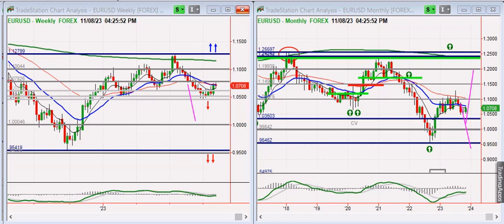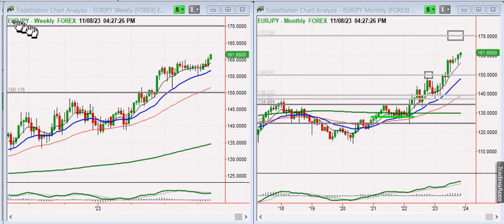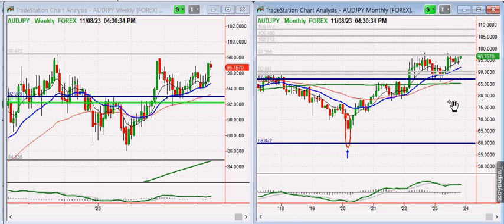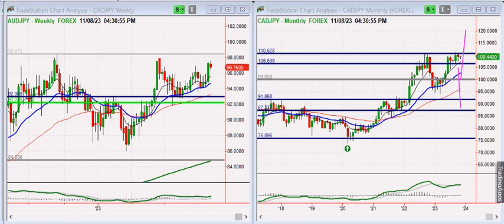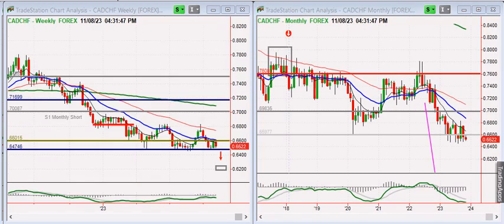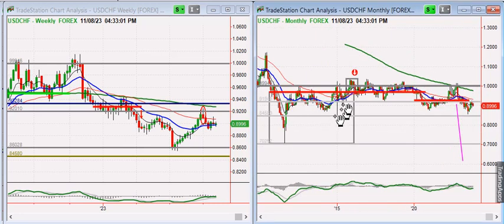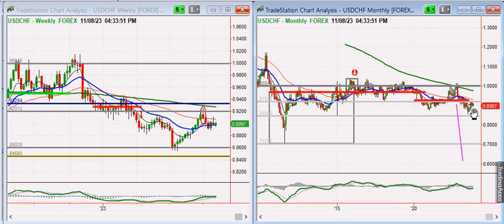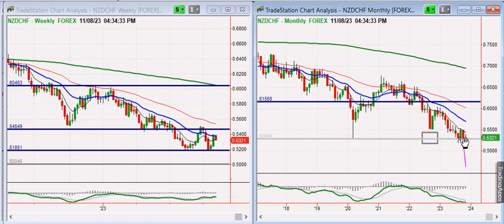WTI4: Monthly Forex Top-Down-Analysis (November)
The month of November indicates big moves ahead with further USD and CHF strength coming up while the EUR and in particular the JPY looks very weak.
The bearish long-term outlook of the USDCHF predicts more US geopolitical conflict at the horizon.